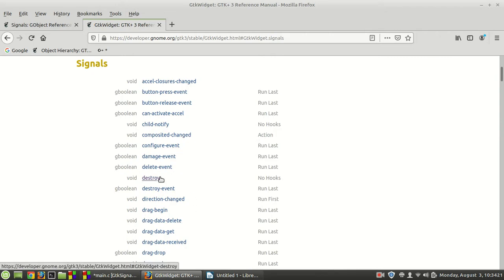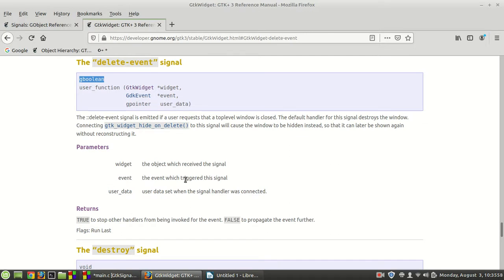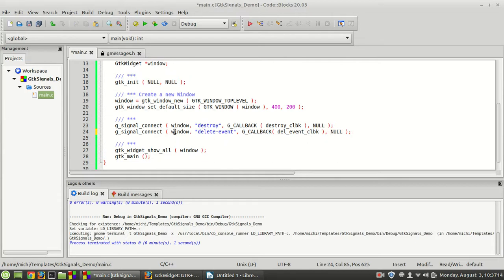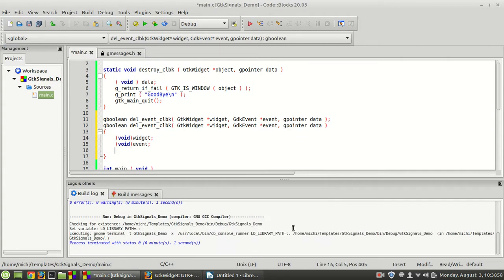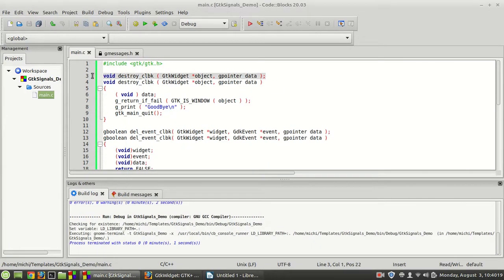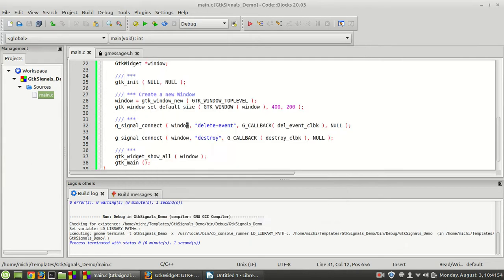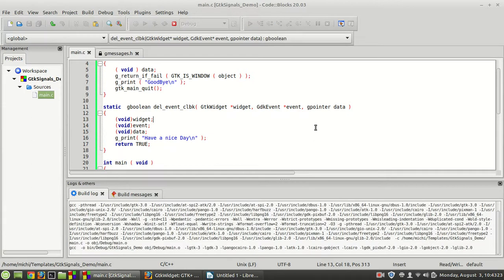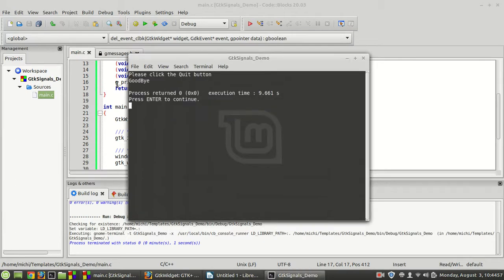GTK GtkSignals Part03